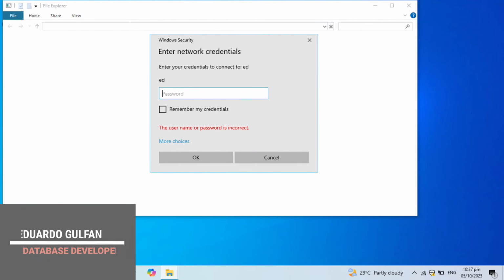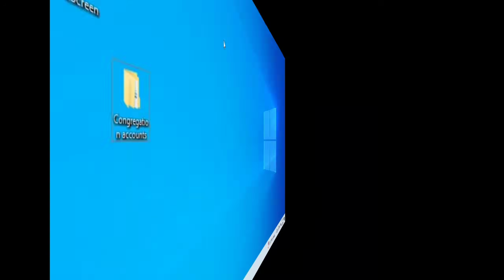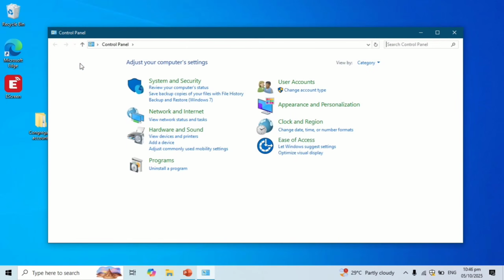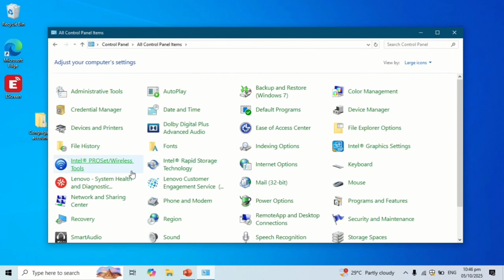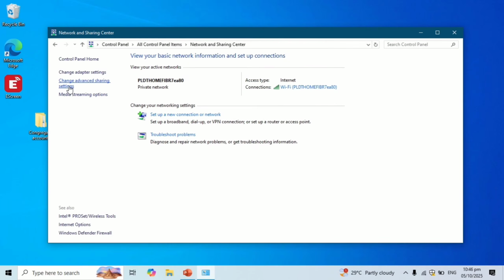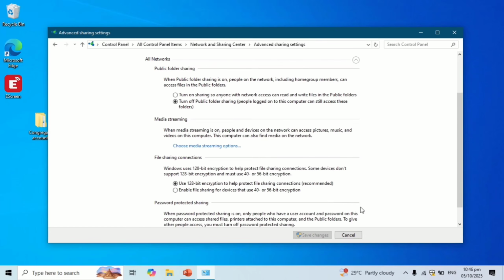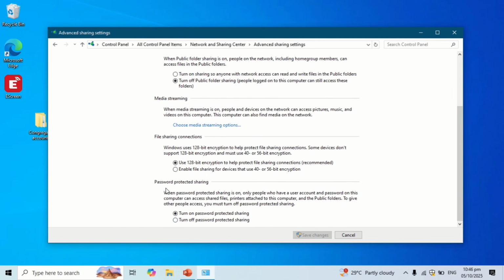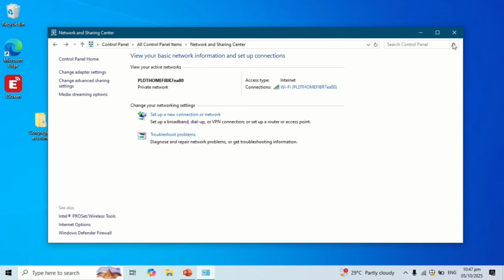How to fix Enter Network Credentials on Windows 10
This video will show you on how to fix Enter Network Credentials error on windows 10